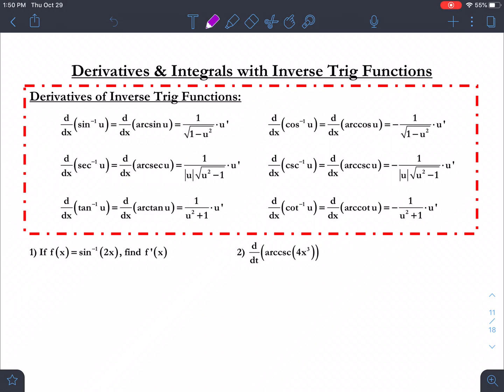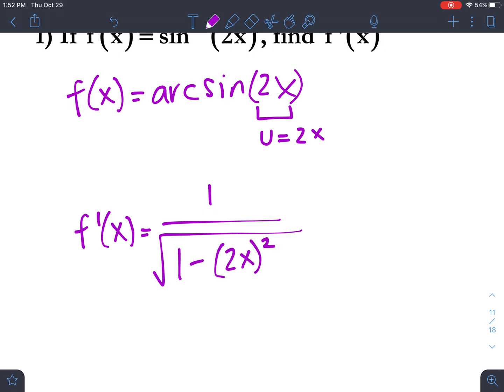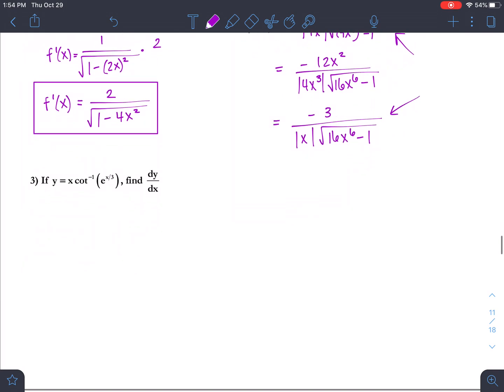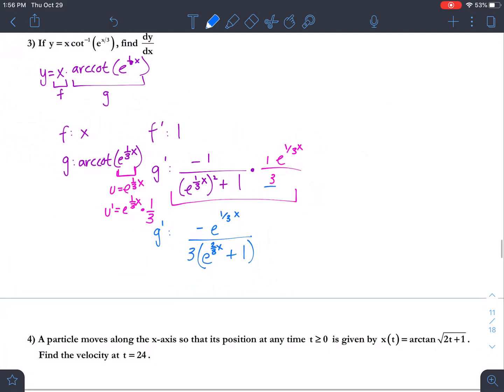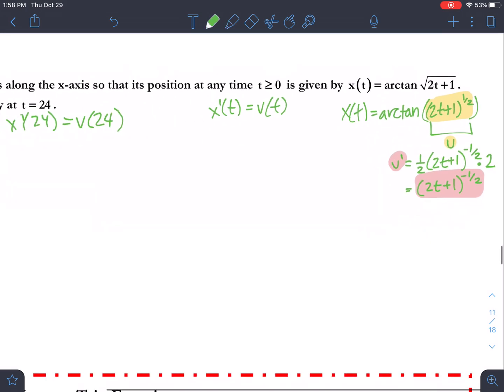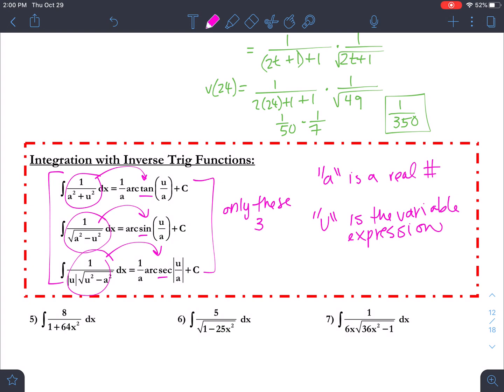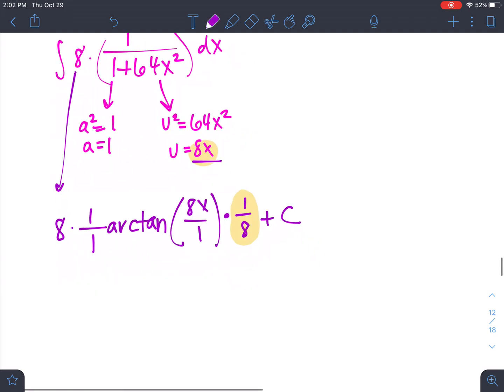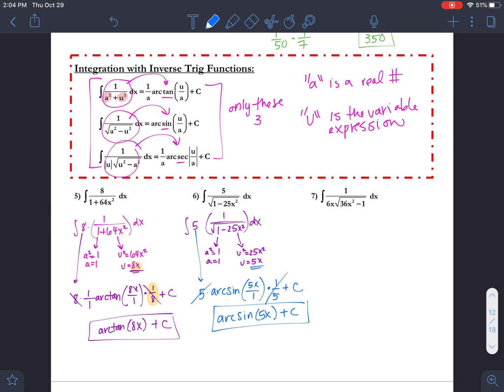AP Calc Derivs Ints of Inverse Trig Notes Video